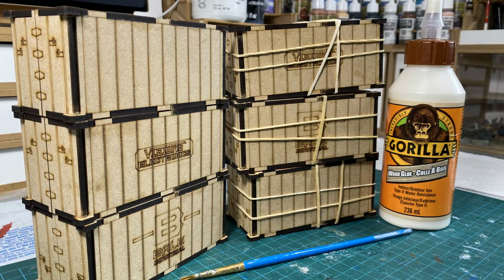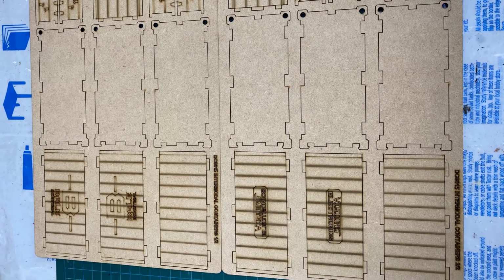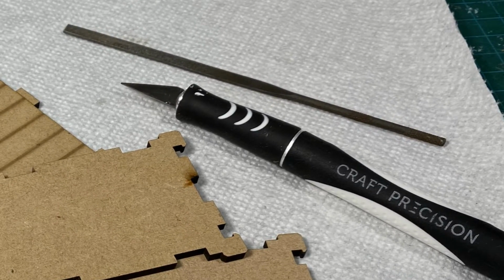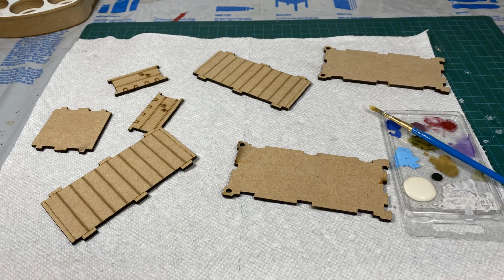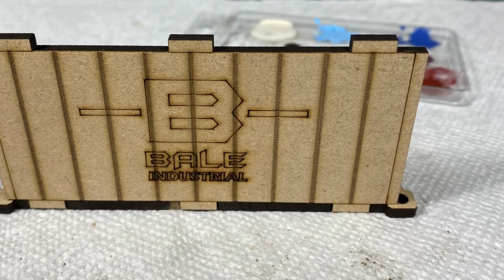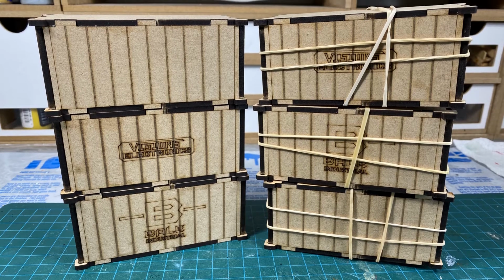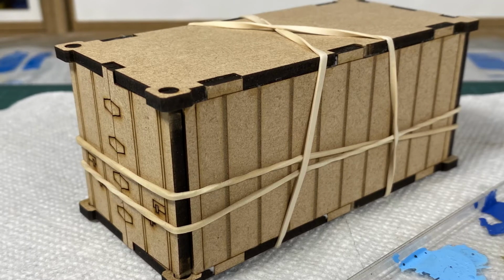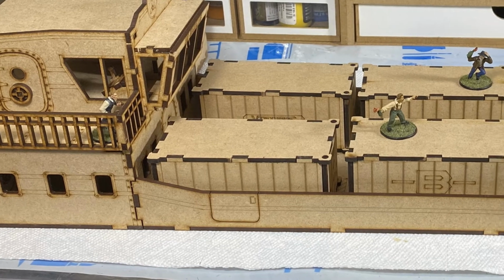Under $3 Each!!! 28mm Intermodal Containers by TTCombat - Review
In this post, I review 28mm MDF terrain by TTCombat. This time, I am looking at Intermodal Containers. These are essentially cargo or shipping crates for gaming. These boxes come in at an extraordinary price of about 2 Pounds a container. In today's dollars, that is less than $3 each!!!

Whether you play Bolt Action, Warhammer 40K or any other modern to Sci-Fi miniatures game, you very well could find a home for these models on your tabletop.

If you are looking for affordable tabletop terrain for your gaming tabletop, TTCombat offers some great options at very inexpensive price-points.

Cardboard Dungeon Games (great prices and shipping rates to North America)...

As a note, I bought my set of Intermodal Containers from Cardboard Dungeon Games.

Again, this is not actually a paid video, and I bought the product myself, but if you use the affiliate link above, I get paid a small commission from your purchase.

Until next time, Happy Gaming Everyone!!!